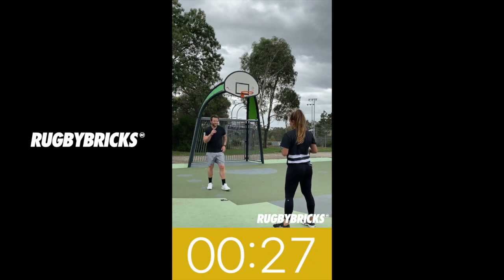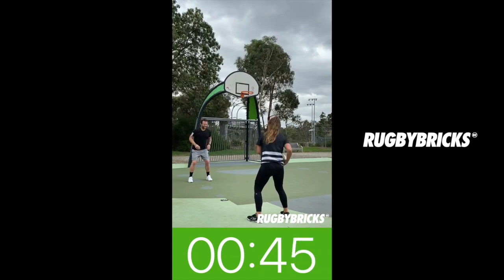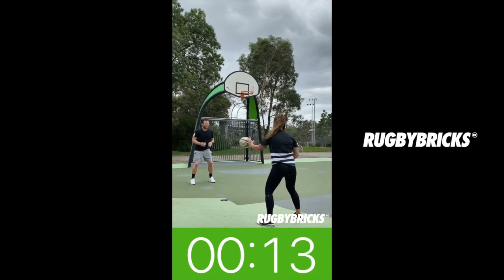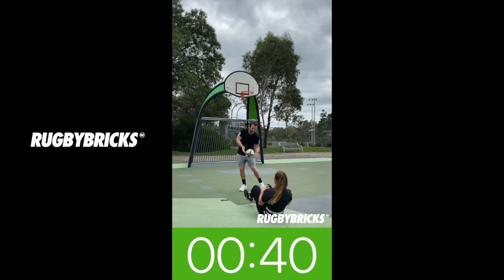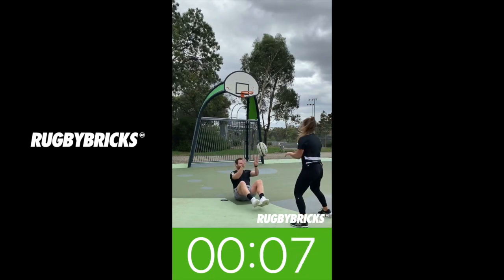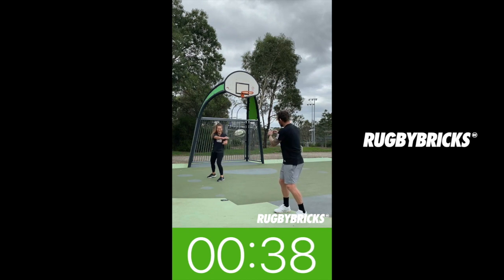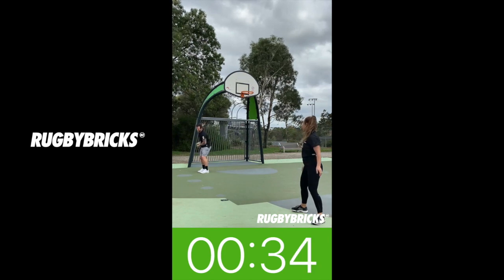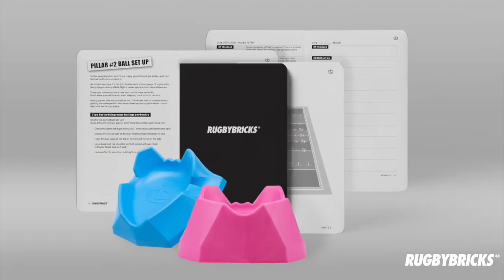Partner Passing Session 10min | @rugbybricks Rugby Passing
Grab a partner and a rugby ball and enjoy being coached through this 10 Min Partner session by @rugbybricks Coach Peter Breen.

Throughout the session Peter gives cues and coaching tips on how to improve your passing technique.